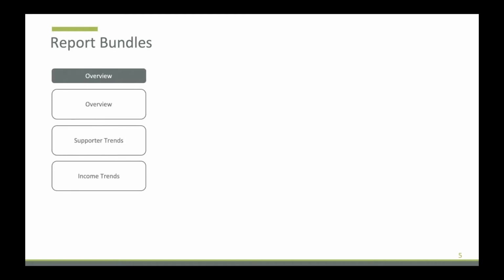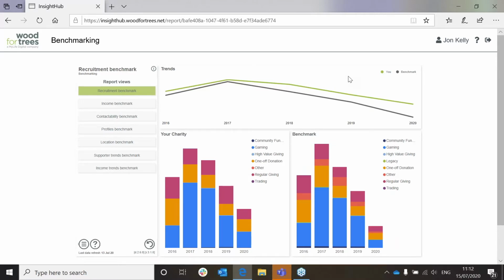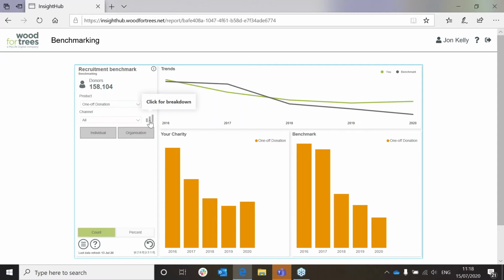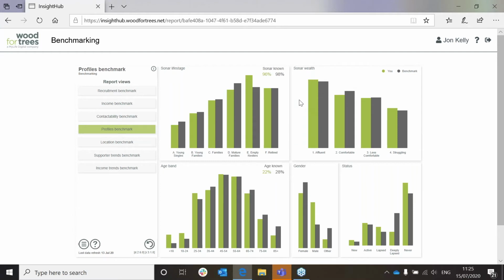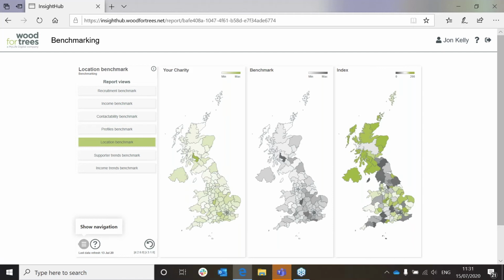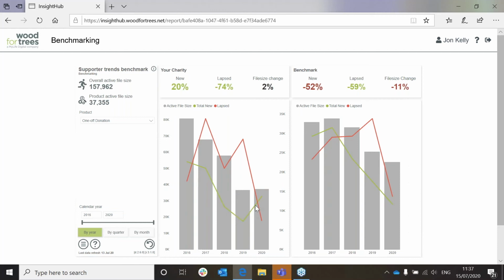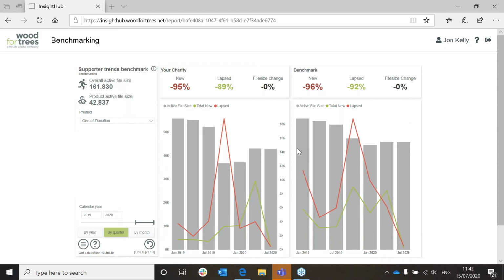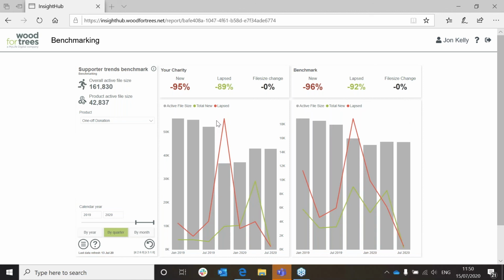InsightHub for charities benchmarking webinar